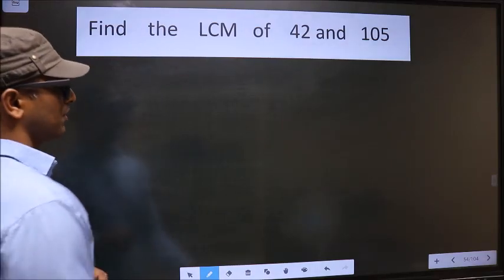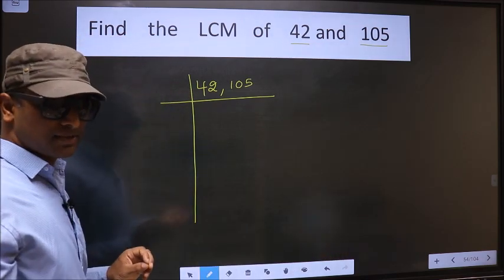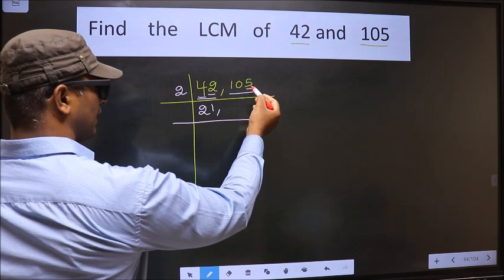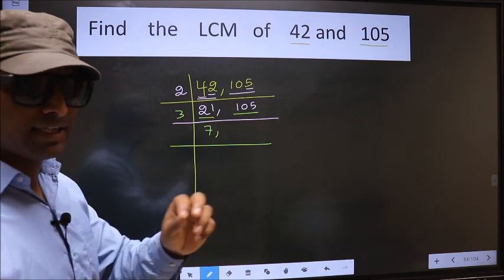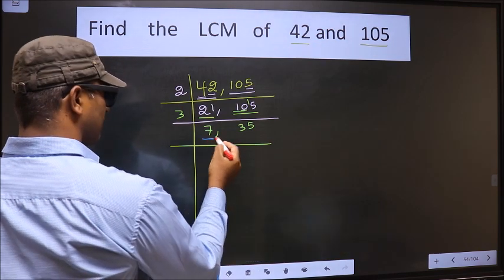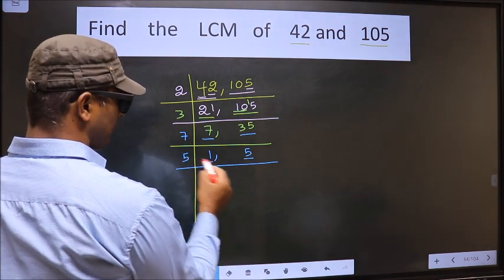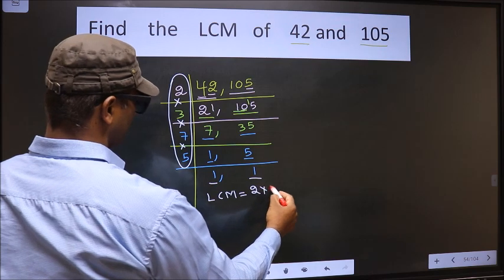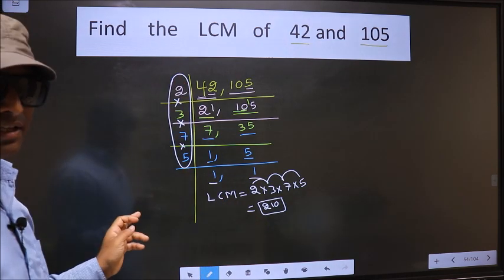LCM of 42 and 105